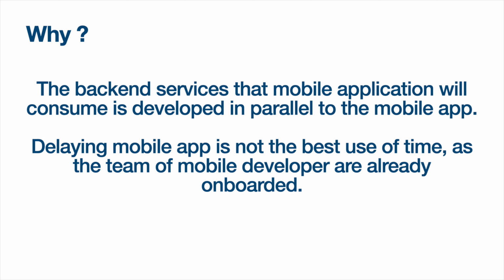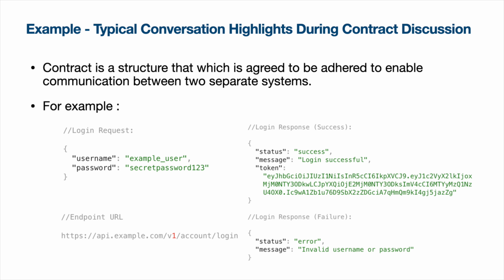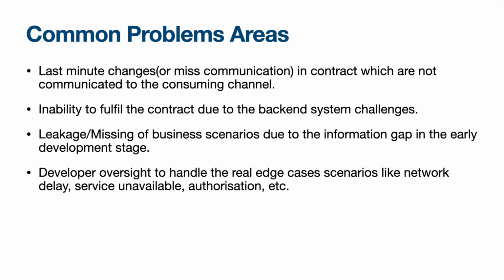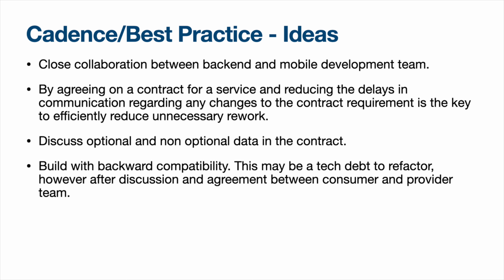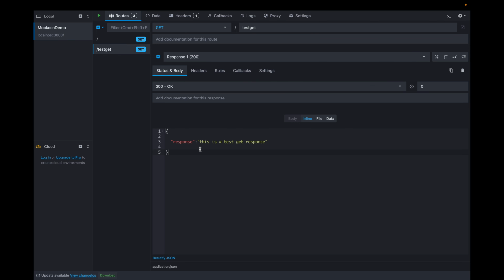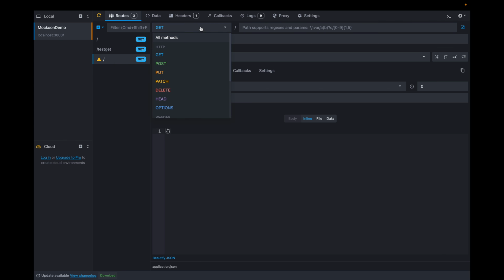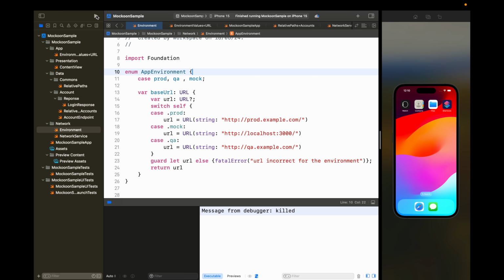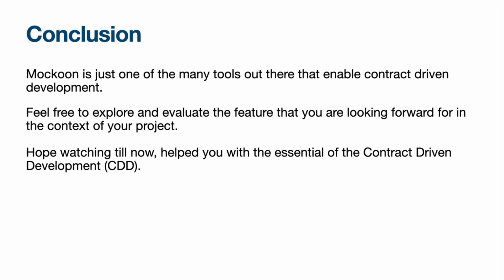Contract Driven Development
For organisations where the backend services that the mobile application consumes are developed in parallel, there are better strategies than delaying mobile app development. It would very much have a negative impact on cost if the team of mobile developers were already onboarded. Time to market is critical for competitive advantage; therefore, optimal parallelisation may come as a strategic theme that would help.

The video introduces the ideas and constructs that would give the essentials of Contract Driven Development (CDD). I hope to see you apply the takeaway and learnings.